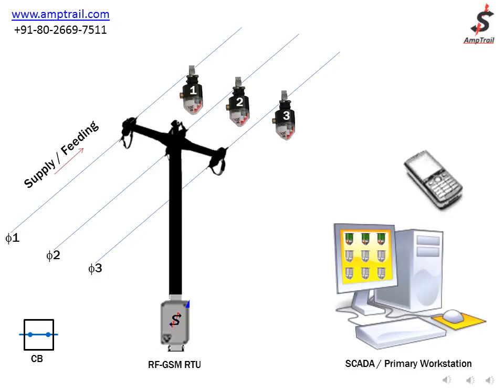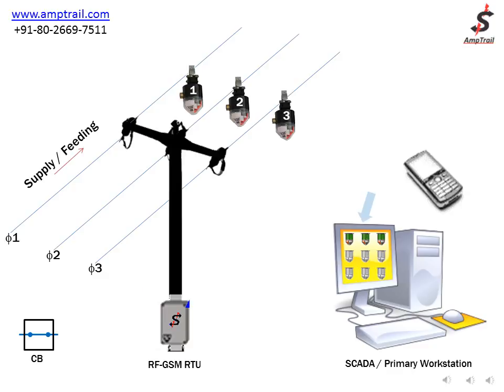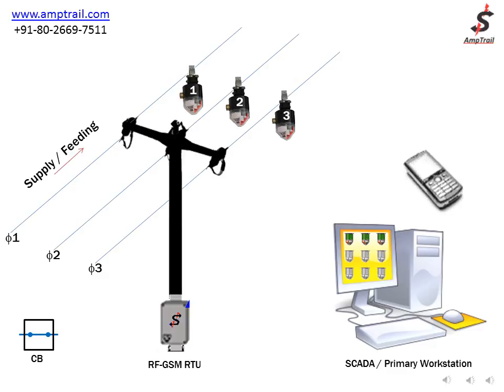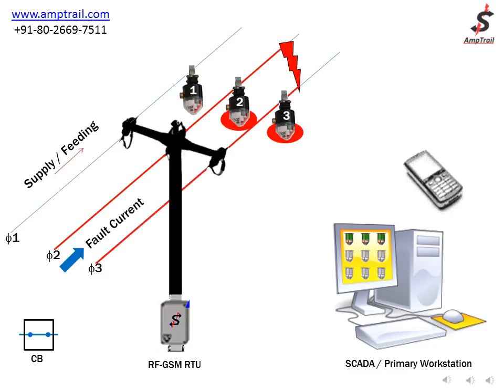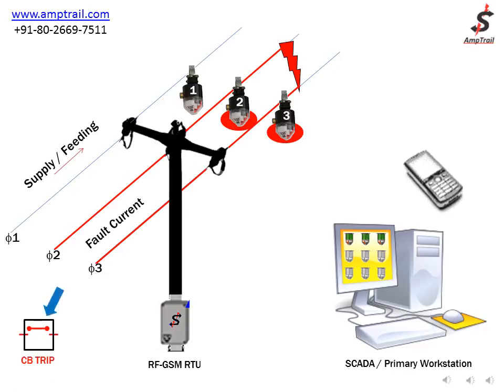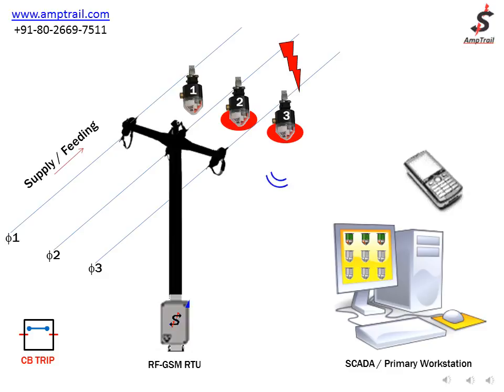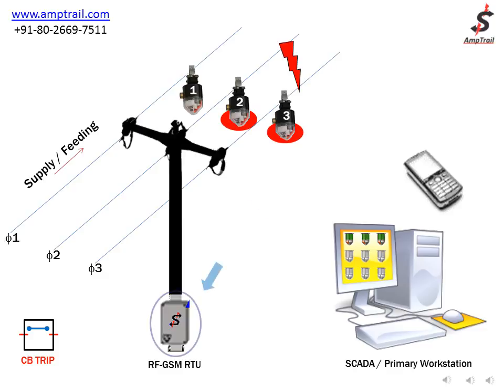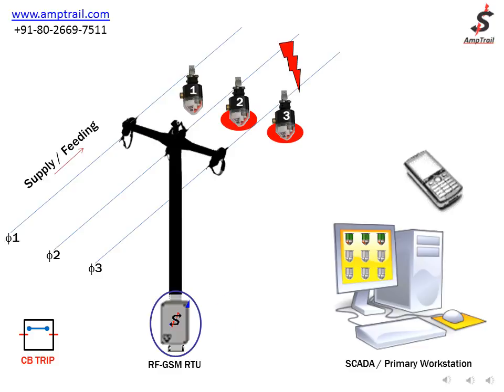AmpTrail - Remote Fault Indication with Bi-directional Communication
AmpTrail is a remote fault indication system, engineered to work with overhead as well as underground distribution systems. Fault passage indicators constantly monitor power lines and respond to short-circuit / earth faults as programmed. Fault information is received by the RF-GSM modules, installed on the poles, processed and communicated to the control centre / SCADA. The system assists in quick identification of faulty sections. Once identified, it will be a simpler task for the maintenance team / SCADA to isolate the faulty section and restore power supply to other sections...